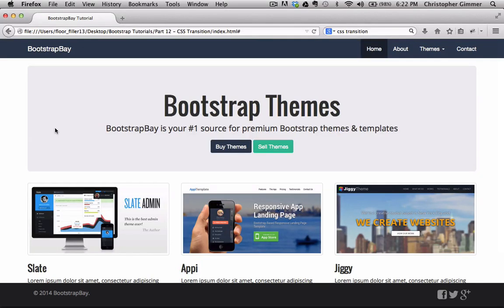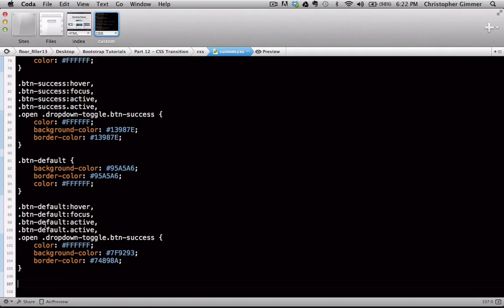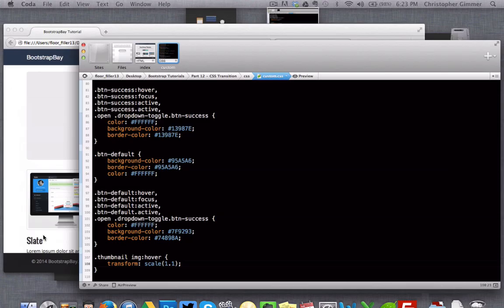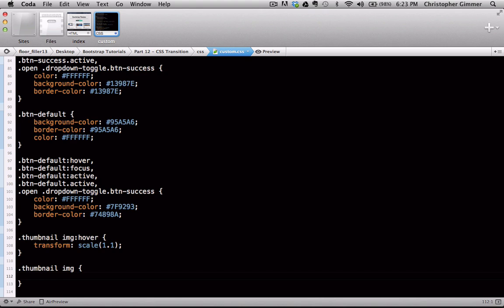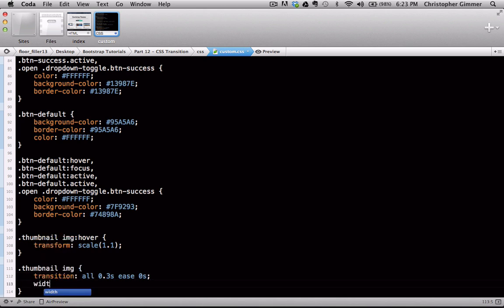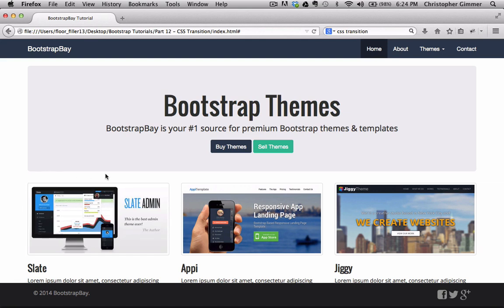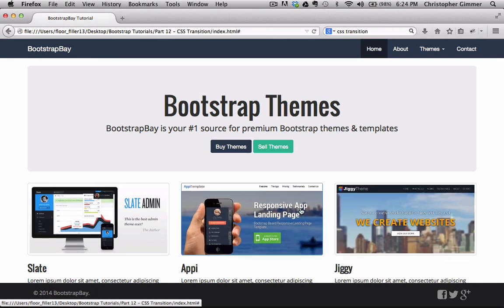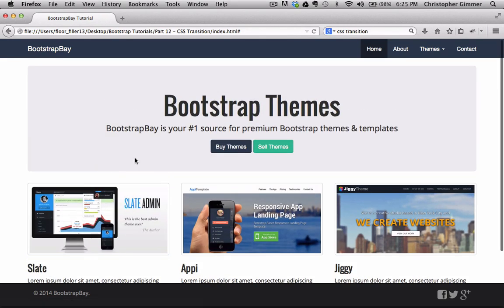Bootstrap 3 Tutorial Pt.12 - CSS Transform & Transition Effects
In this installment of our Bootstrap 3 tutorial, we add CSS transform and transition effects to our thumbnail images on our Bootstrap website. We apply a transform scale of 1.1 along with an eased transition of 0.3 seconds. Finally, we apply a hidden overflow to our thumbnail class to ensure the images remain within our thumbnail border.